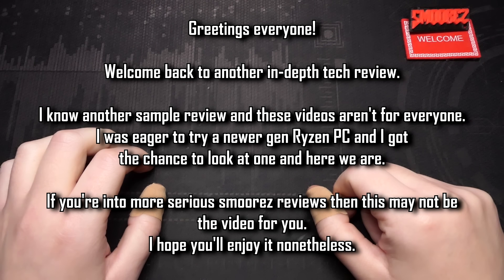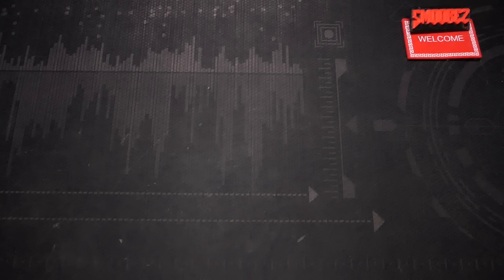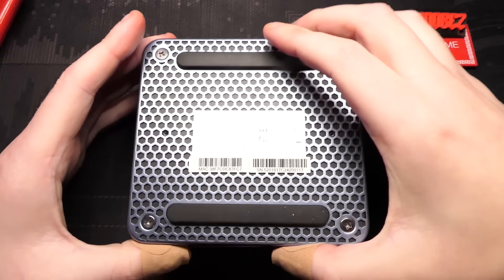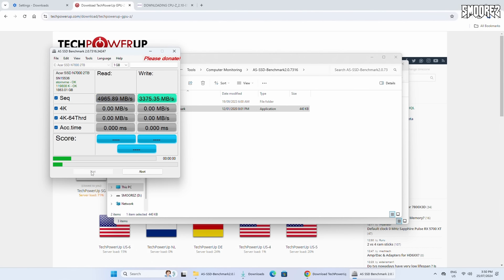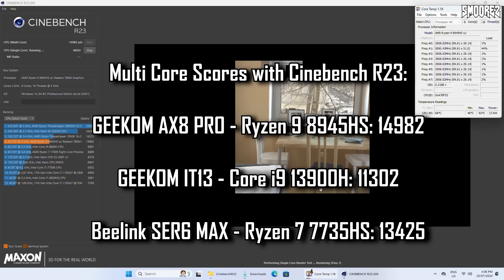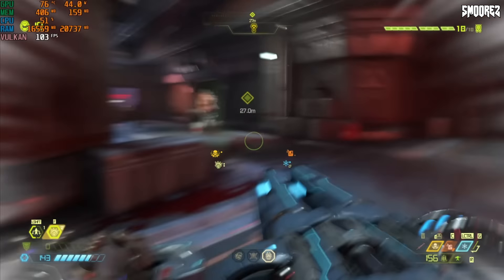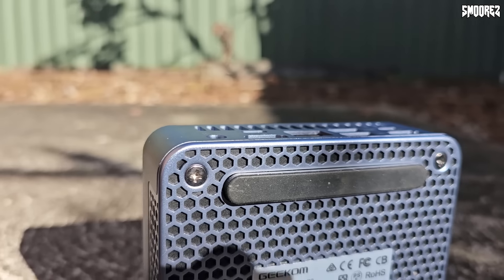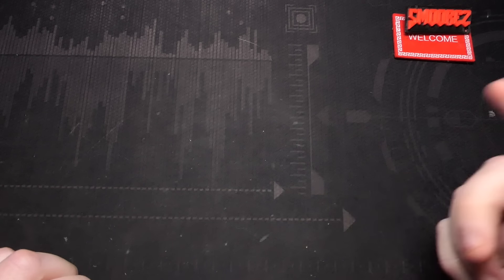GEEKOM AX8 PRO Mini PC Review - At $899 USD, it's pricey but it packs a RYZEN 9 in it!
*Timestamps are in the description and pinned comment for you to skip to wherever you need to.
Another sample review I know but it's under half an hour! but the trade off is that the review is all over the place, so if you need to use the timestamps to skip along then that's no problems.

A massive thank you to GEEKOM for sending me this sample out for review!

US Amazon(R9 8945HS)【code:SMOOREAX8Pro】
US Amazon(R7 8845HS)【code:SMOOREAX8Pro】

You are not obliged to click it, just there for your convenience.

My opinions in this video are my own, I am not being paid by GEEKOM, they have just sent out the sample for me to review which is what I like to do :)

Welcome back to another in-depth tech review of a Computer Product.

I looked at another GEEKOM PC a while back as well as a Beelink PC and I've been getting emails from a lot of companies offering me Mini PCs for review but GEEKOM was the most consistent asking me to review each new model they've put out and I honestly haven't been too keen but when they offered me a Ryzen 9 with 32GB RAM and a 2TB SSD I went "You know what, let's give it a shot" cause I was quite eager to see how a newer gen Ryzen performs since their Integrated GPUs are awesome.

Unlike the Geekom IT13 review, this one actually went fairly smooth and nothing really went wrong here so I am very happy with that.
However, I am just not happy with the video. I feel it's not quite as good as it should be but I am just not up to date with newer computer hardware and I only compared this to the previous 2 PCs I had already reviewed.

I actually don't have the previous Mini PCs anymore, I sold the Geekom and I gave the Beelink to a friend so now I have this one and I plan to use it for streaming in the lounge (whenever I get to do that).

I know this video won't be for everyone as I scripted it and I sound very robotic, this review was very much out of my comfort zone but I hope I was able to demonstrate everything. There are dedicated reviewers out there that review Mini PCs all the time and they know exactly what to show but I just sort of was all over the place and here it is.

I think I'll let the video speak for itself, grab yourself a drink and sit back and enjoy hearing "GEEKOM" and "BEELINK" being said quite a lot throughout this.
Timestamps:
Introduction, Links & Disclaimers: 0:00
Current Pricing, Variations & Alternatives: 1:13
Advertising & Full Specifications: 2:52
Unboxing & Around the PC: 5:07
Teardown & Upgrades: 6:35
BIOS, Setup, Boot times, Windows Specs & Device Manager: 9:22
CPU-Z, GPU-Z, AS SSD Benchmark, Core Temp & HWInfo: 10:06
Cinebench R23: 11:01
Cinebench 2024 & 4K Jellyfish Video: 12:27
Gaming Test - Cyberpunk 2077: 13:20
Gaming Test - DOOM Eternal: 16:33
Gaming Test - Grand Theft Auto V: 17:38
Nothing else to test & Fan Noise: 18:57
A very long Conclusion: 19:48
Links, thanks to GEEKOM & Timestamps: 23:16
Rambly Outro: 24:16

SOCIAL:
Music/Video:
Outro:
Mick Gordon - Cultist Base (DOOM Eternal OST)